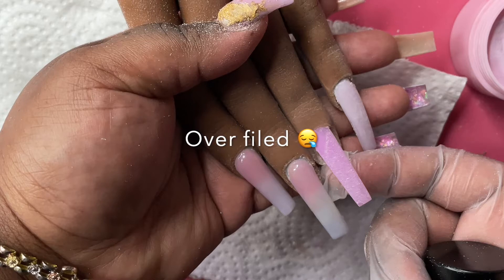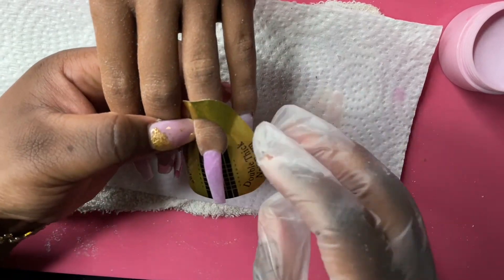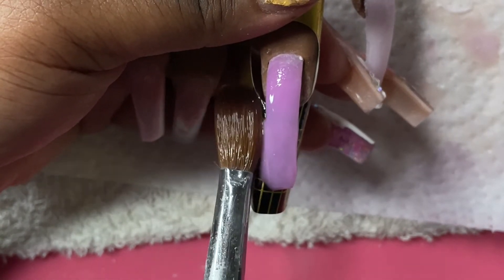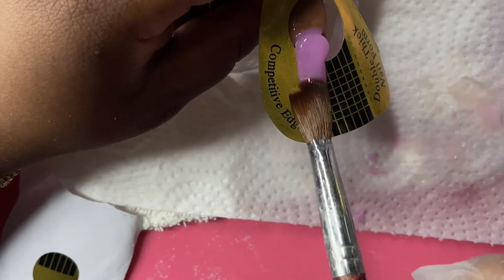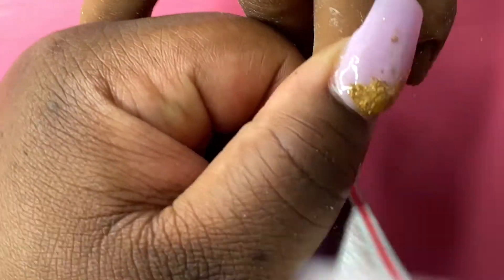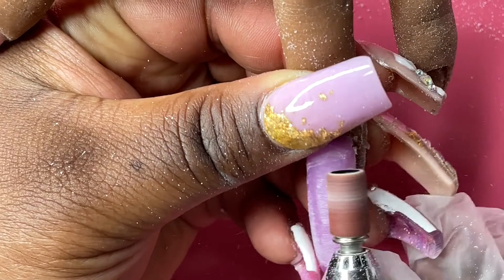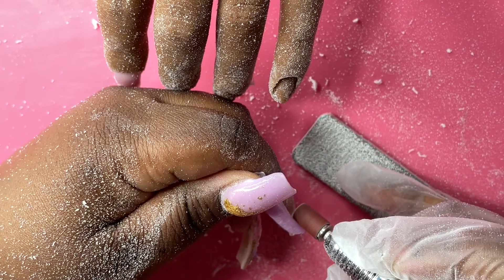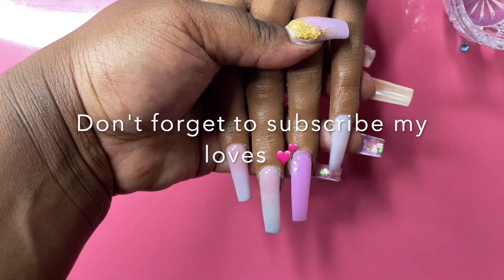How to Fix an Over-Filed Nail !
Overfilling a nail by mistake can be the worse. Here is how I bounce back from over-filed nails.  This method is most helpful when you have over-filed just a couple of nails out of your full-set.